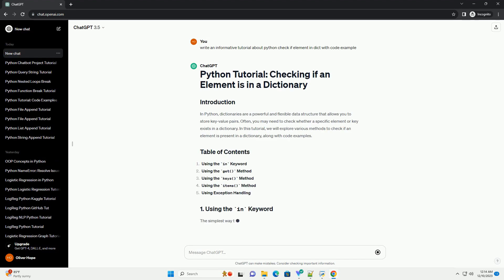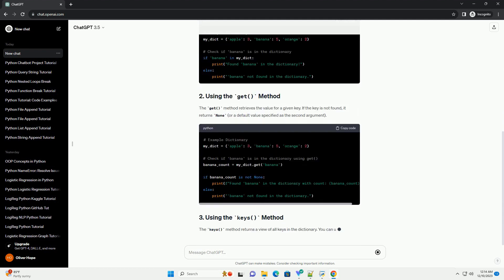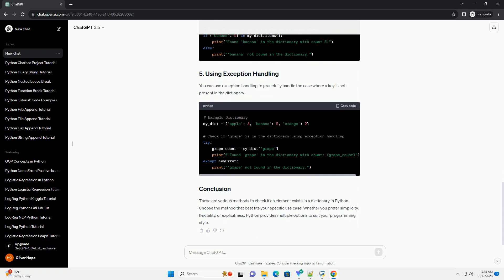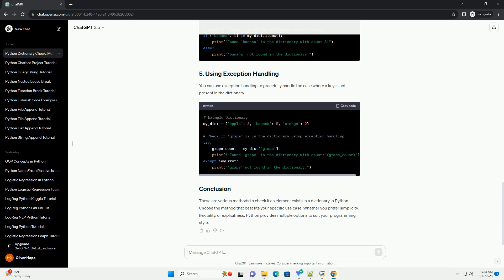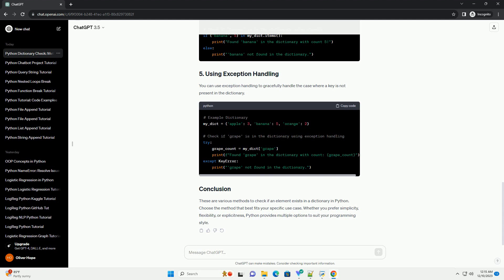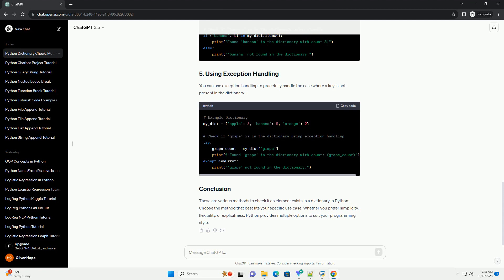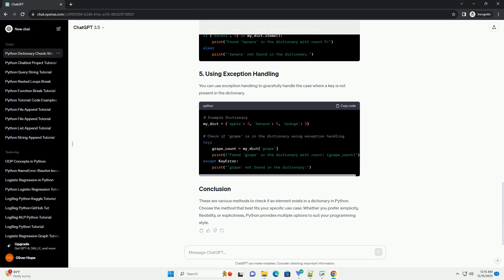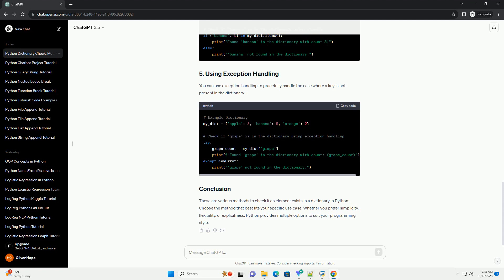python check if element in dict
In Python, dictionaries are a powerful and flexible data structure that allows you to store key-value pairs. Often, you may need to check whether a specific element or key exists in a dictionary. In this tutorial, we will explore various methods to check if an element is present in a dictionary, along with code examples.
The simplest way to check if an element exists in a dictionary is by using the in keyword. This method checks if the specified key is present in the dictionary.
The get() method retrieves the value for a given key. If the key is not found, it returns None (or a default value specified as the second argument).
The keys() method returns a view of all keys in the dictionary. You can use this to check if a specific key exists.
The items() method returns a view of all key-value pairs in the dictionary. You can use this to check if a specific key-value pair exists.
You can use exception handling to gracefully handle the case where a key is not present in the dictionary.
These are various methods to check if an element exists in a dictionary in Python. Choose the method that best fits your specific use case. Whether you prefer simplicity, flexibility, or explicitness, Python provides multiple options to suit your programming style.
ChatGPT